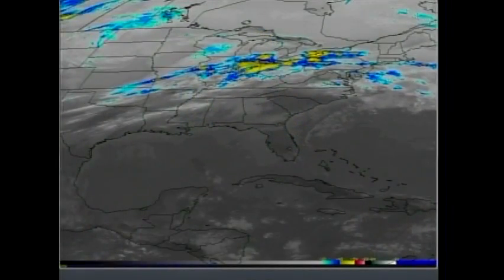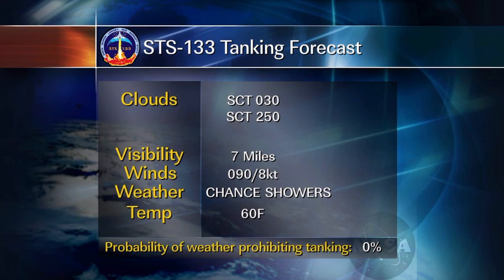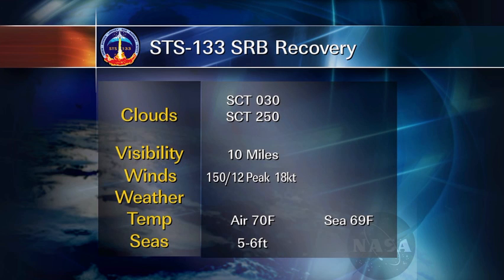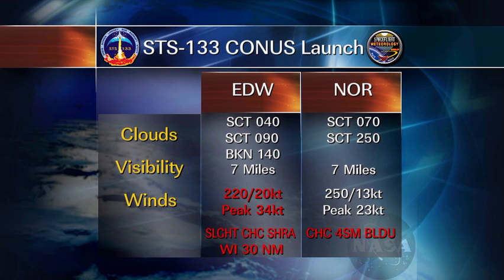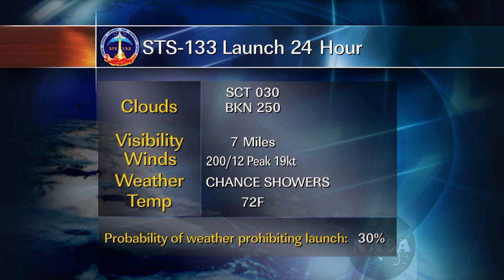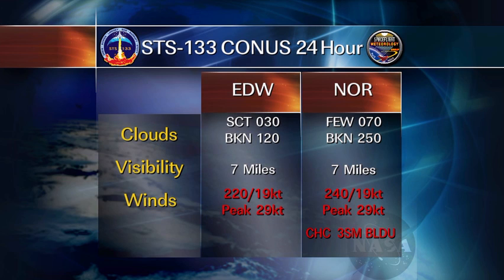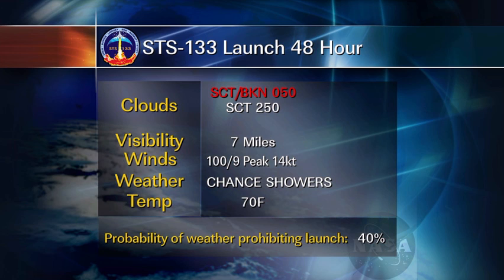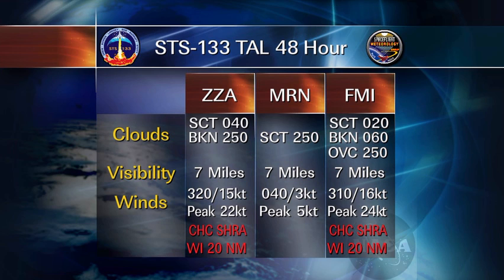Discovery, Weather Look Good for Thursday Launch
In this Feb. 21 news briefing held at NASA's Kennedy Space Center in Florida, the space shuttle launch team reports that preparations continue for Discovery's last flight into orbit on STS-133. The mission is scheduled to begin with a liftoff Thursday at 4:50 p.m. EST. The current forecast calling for an 80 percent chance of acceptable conditions.